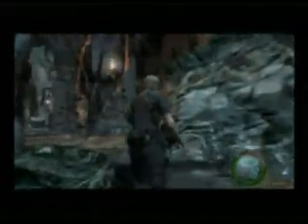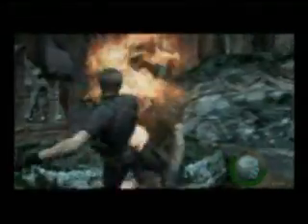Resident Evil 4 - 4-3 - Ruins (89)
Resident Evil 4 video walkthrough. Played on Pro Difficulty.